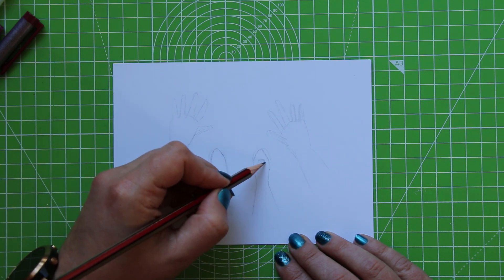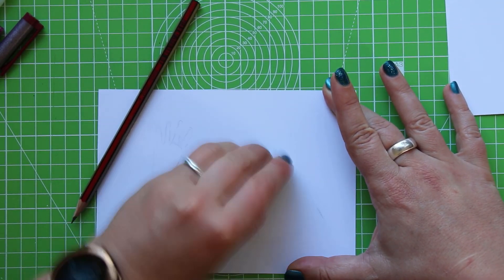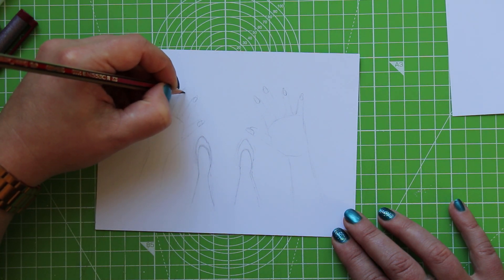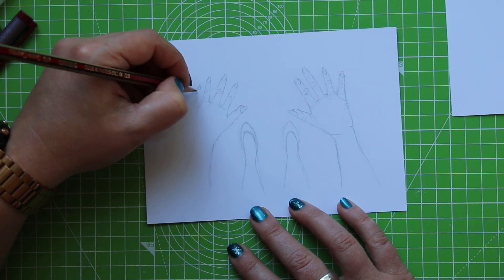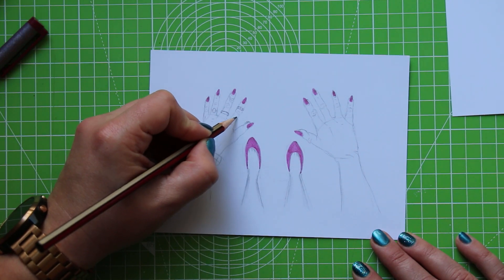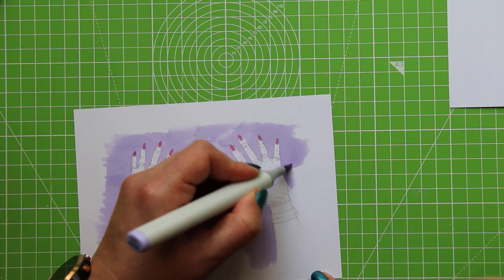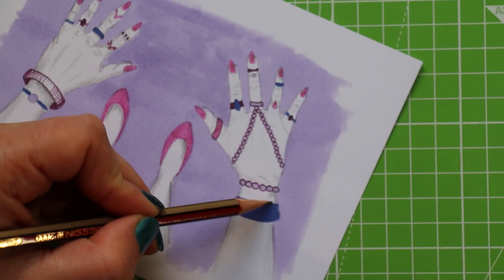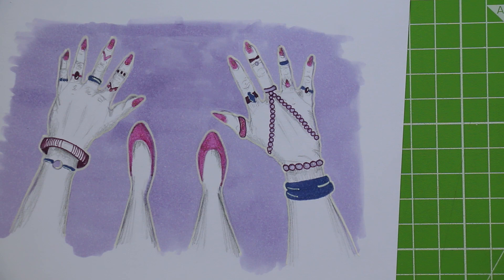Dressed To The Nines | October '19 Scrawlrchallenge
Once again I test myself with the Scrawlrchallenge for the month of October. Why must I do this to myself? Come and see what I get up to with the Copic Doodle Set and some rather nice marker paper.

£3.00
Amazon Wishlist for your noseying pleasure:

Musical Attributions:
Channel Jingle
Web: chris-small.co.uk